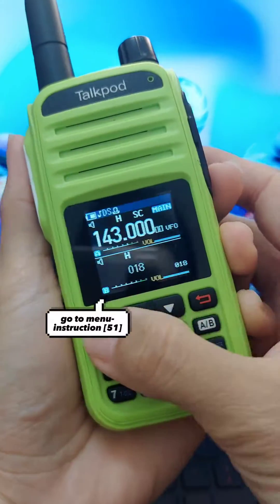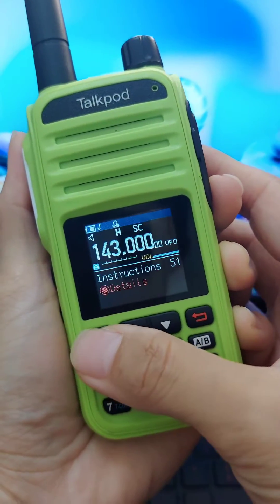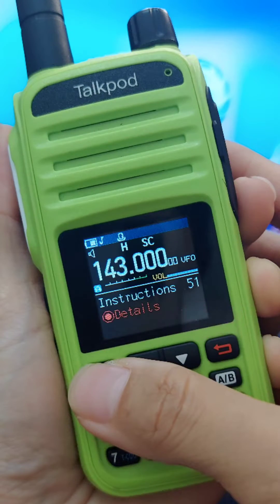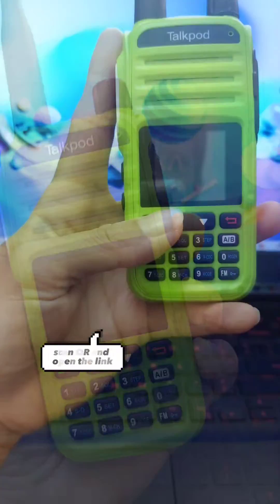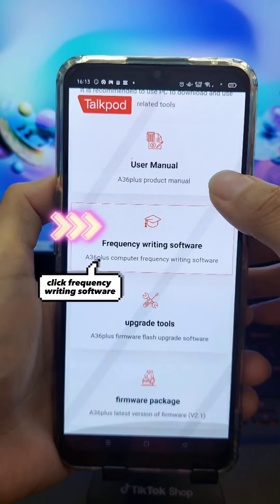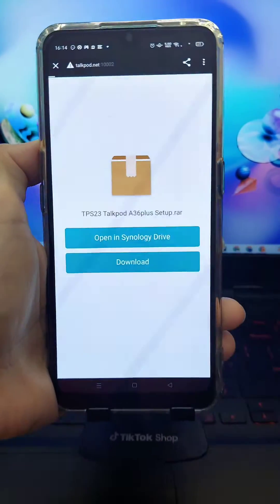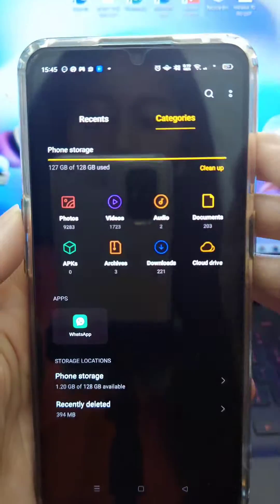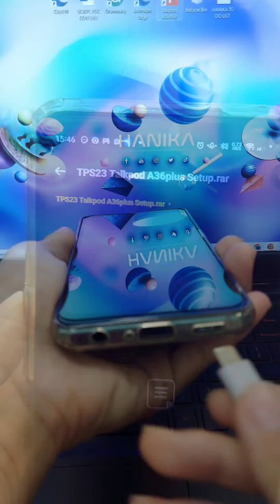GET TALKPOD A36 PLUS SOFTWARE WITH EASE